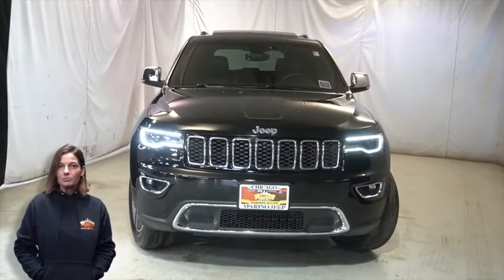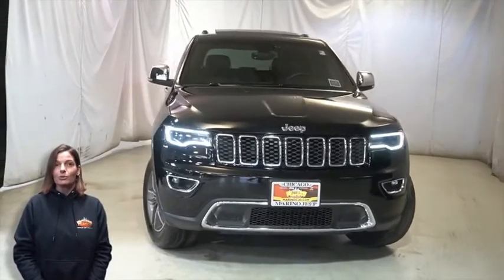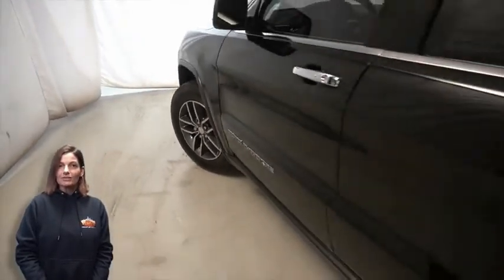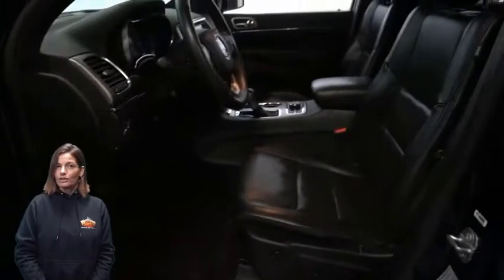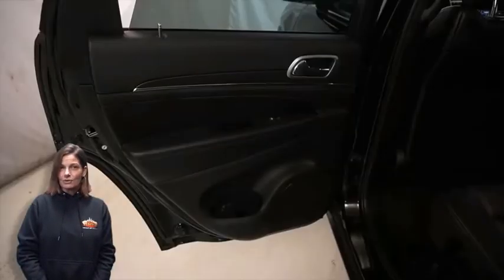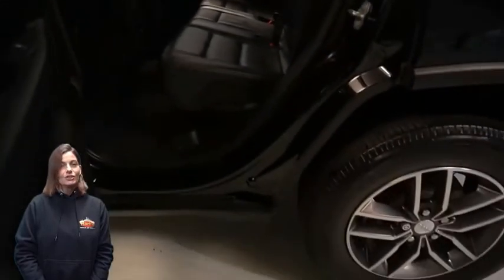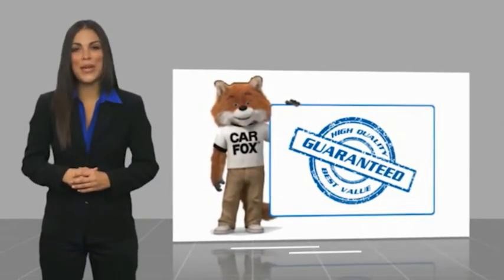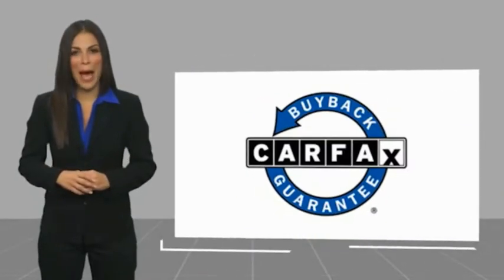2018 Jeep Grand Cherokee D5686A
2018 Jeep Grand Cherokee Limited Luxury Group 2

5133 W Irving Park Rd

2018 JEEP GRAND CHEROKEE LIMITED!! 3.6 LITER V6 ENGINE!! STILL UNDER FACTORY POWERTRAIN WARRANTY!! ACCIDENT FREE CARFAX REPORT!! LUXURY GROUP II!! 8.4 INCH TOUCH SCREEN DISPLAY!! NAVIGATION!! REAR BACKUP CAMERA!! 9 AMPLIFIED SPEAKERS WITH SUBWOOFER!! ACTIVE NOISE CONTROL SYSTEM!! HEADLAMP LEVELING SYSTEM!! BI-XENON HID HEADLAMPS!! DUAL-PANE PANORAMIC SUNROOF!! VENTILATED FRONT SEATS!!! LED FOG LAMPS!! HEATED FRONT SEATS!! HEATED SECOND ROW SEATS!! HEATED STEERING WHEEL!! DUAL-ZONE TEMPERATURE CONTROL!! 18 INCH  ALUMINUM WHEELS!! SELEC-TERRAIN SYSTEM!! SPORT MODE!! REMOTE START SYSTEM!! HILL START ASSIST!! TRAILER SWAY DAMPING!! POWER LIFTGATE!! ELECTRONIC STABILITY CONTROL!! POWER LOCKS!! POWER WINDOWS!!